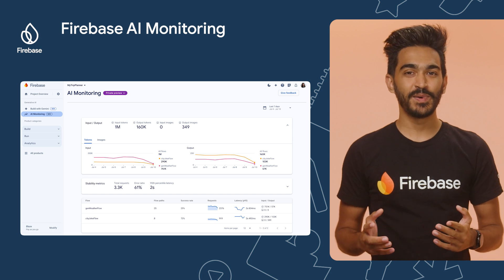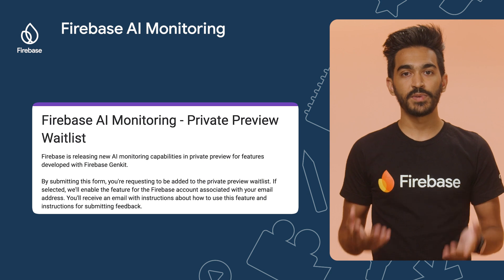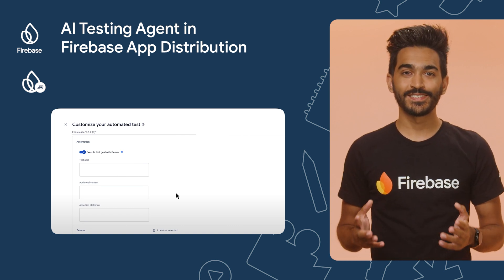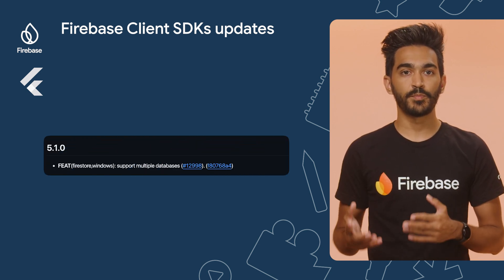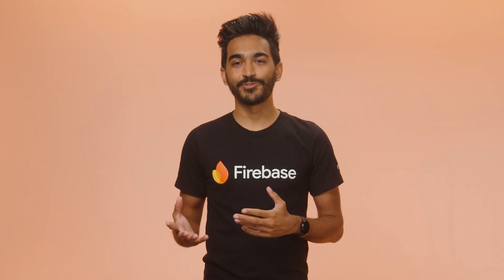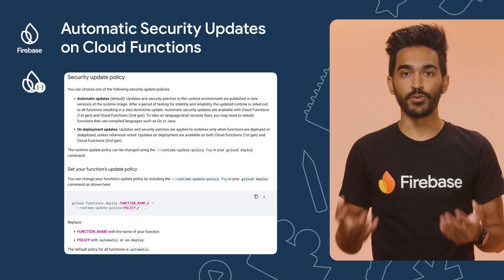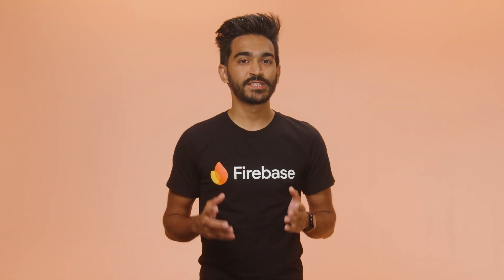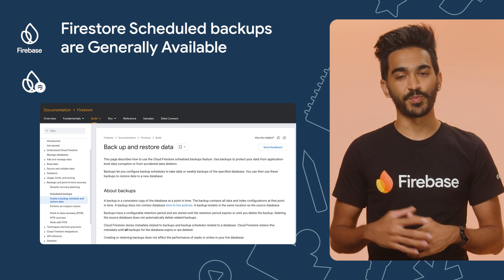July 2024: AI monitoring, Genkit, Firestore backups GA, and many updates on Firebase SDKs!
Welcome to the July 2024 edition of Firebase Release Notes. In this video, Rosario discusses updates on AI monitoring, Genkit, Firestore backups GA, Firebase SDKs, and more!

Chapters:
00:00 - Introduction
00:11 - Firebase AI Monitoring
00:39 - Firebase App Development in Google Cloud console
01:05 - Firebase Client SDKs updates
01:49 - Automatic Security Updates on Cloud Functions
02:15 - Updates on the Admin SDK
02:33 - Firestore Scheduled backups are Generally Available
02:57 - First release of the Genkit Go SDK
03:35 - Conclusion

Update: As of August 2024, Vertex AI for Firebase is now called Vertex AI in Firebase